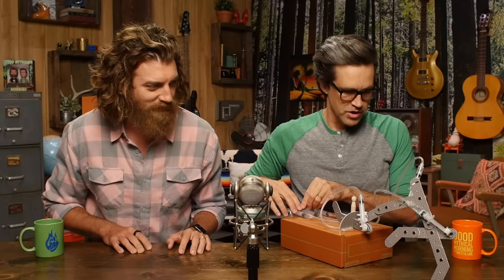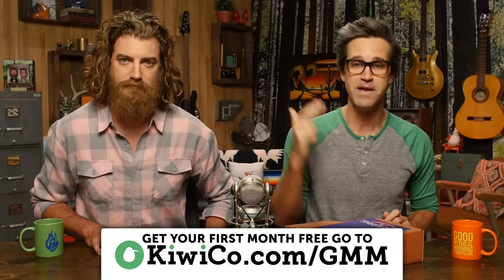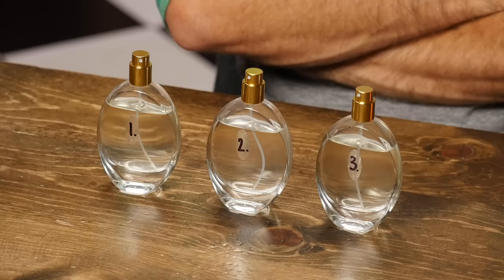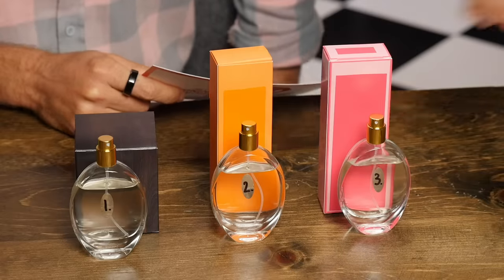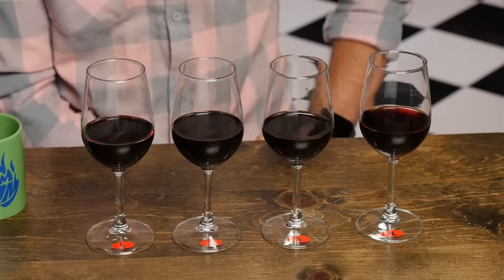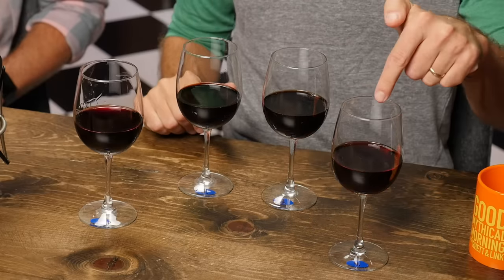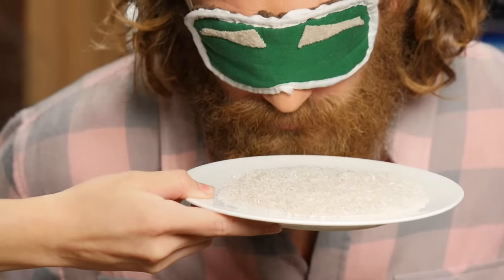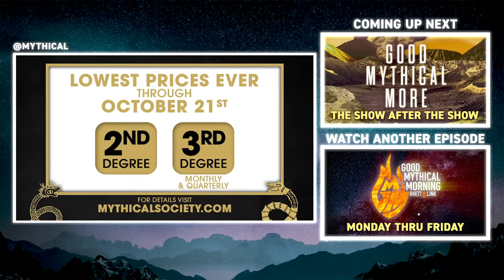Can You Smell Colors? (Test)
Today, we're trying to tell what color things are just by their smell. GMM #1833